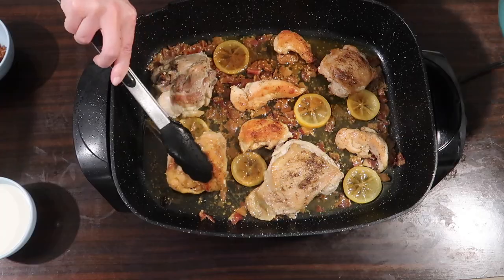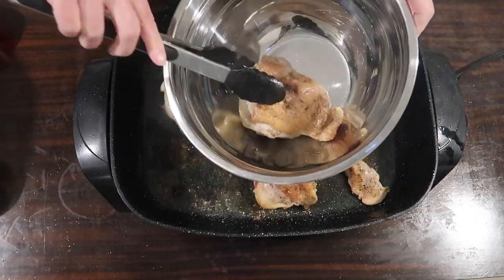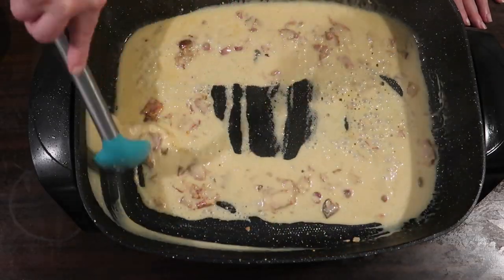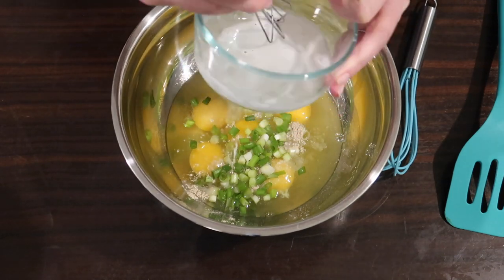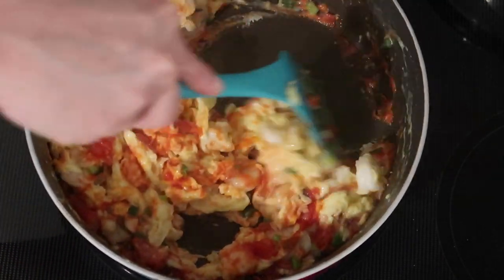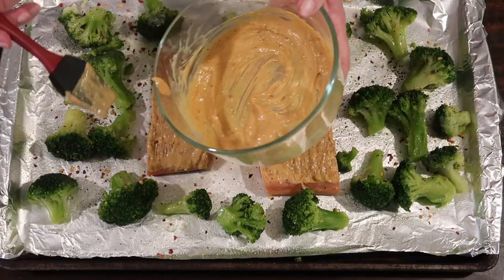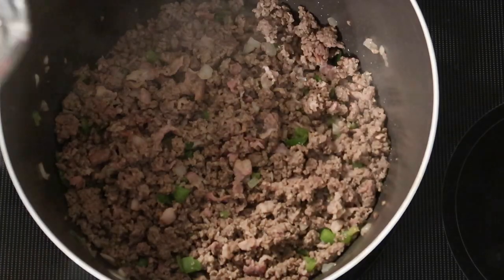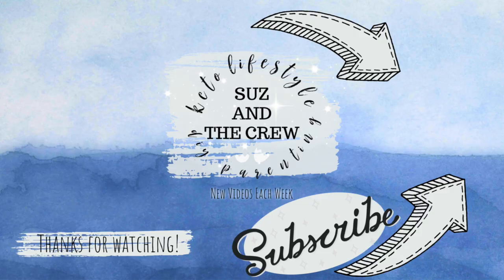EASY KETO RECIPES You Should Try! | Suz and The Crew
This week we are bringing you four easy keto recipes that we think you should try! The Silky Egg Shrimp Stir-Fry and Pan-Fried Chicken with Bacon Cream Sauce were our favorites of the week! These low carb meal ideas are sure to help you decide what to cook, this week, as you prep and plan your keto meals for the week!

Intro 0:00
Pan-Fried Chicken with Bacon Lemon Cream Sauce 0:23
Silky Egg Shrimp Stir-Fry 4:00
Sweet & Spicy Dijon Salmon with Roasted Broccoli 7:26
Spanish Cauliflower Rice with Ground Beef 9:08

🍴Sweet & Spicy Dijon Salmon with Roasted Broccoli

Try Love Good Fats Keto-Friendly Truffle Bars 🍋 (20% Disc code: SUZCREW)
Code is valid in both US & Canada

Electric Skillet

9X13 Baking Dish

Write Us!
Suz and The Crew
579 Folly Rd. #13163
Charleston, SC 29422
XOXO,
SUZ